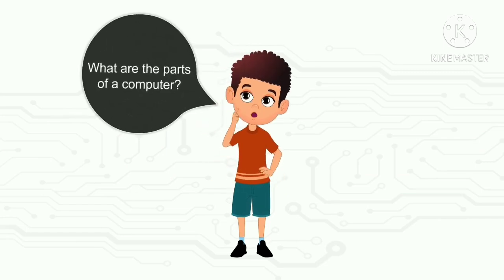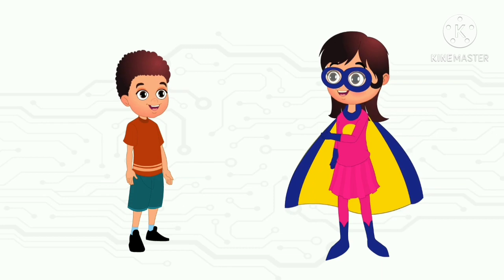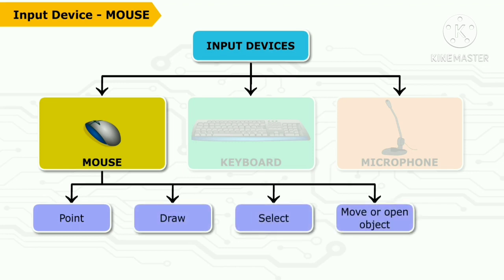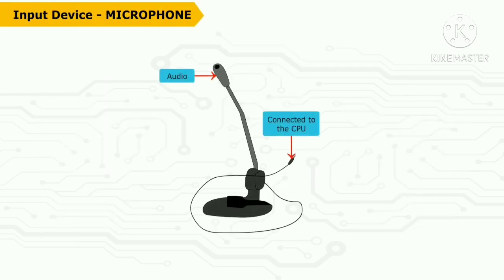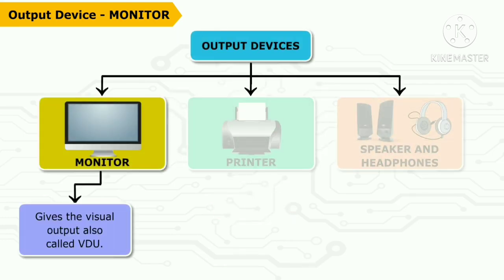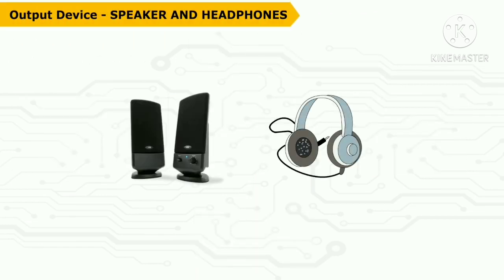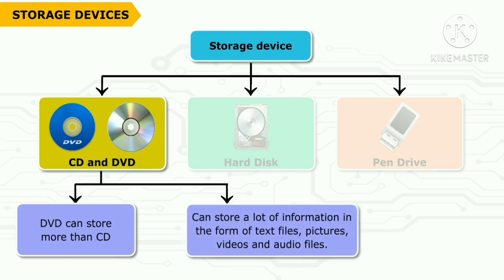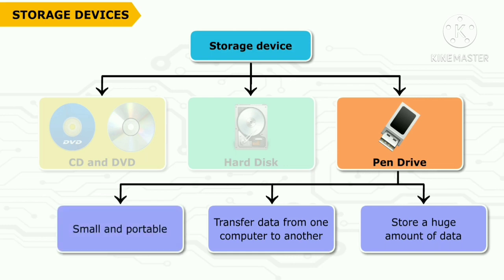Input and output devices,Ch-3,Revision